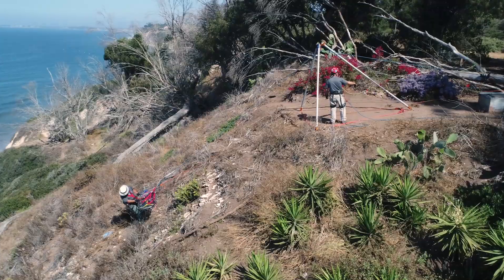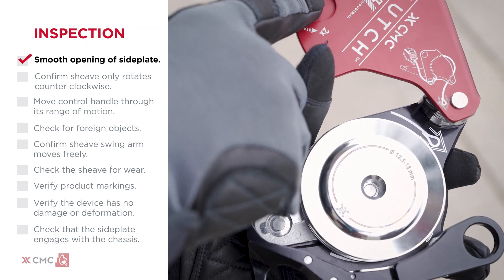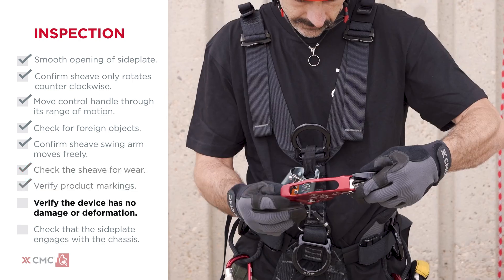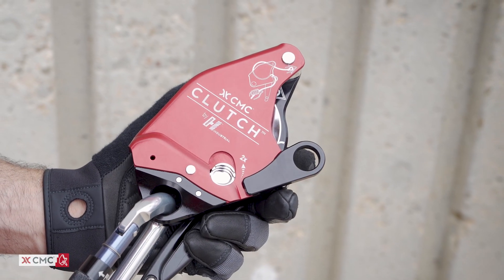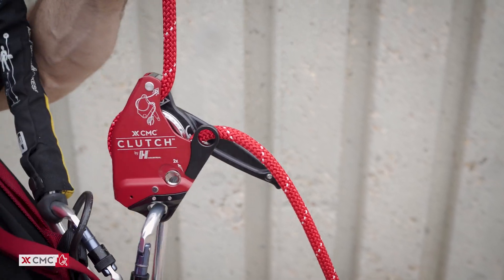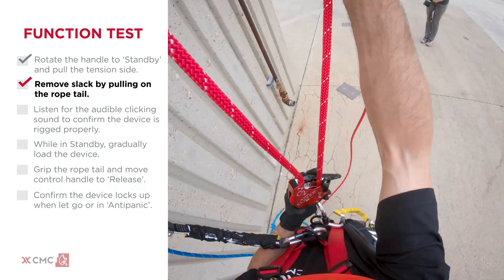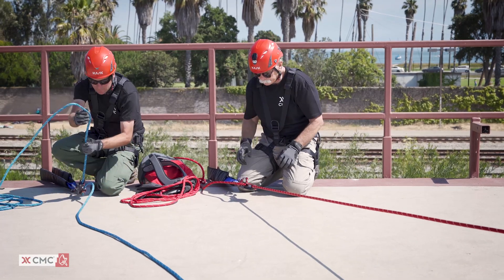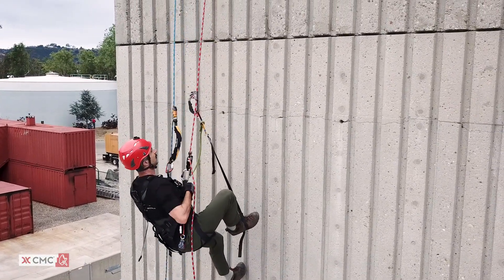CMC 13mm CLUTCH Inspection & Function Test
In this video, John McKently, former CMC School Director, takes us through an important installment in the CLUTCH Application Video Series: inspecting, loading, and testing the 13mm CLUTCH. These steps should be fully understood and followed to ensure the safe operation of your device.

00:24 - Overview
00:33 - Inspecting the CLUTCH
01:10 - Loading Rope
02:03 - Function Test
03:01 - PPE Inspection Resources

More about the CLUTCH:
The CLUTCH is the latest evolution in rescue and rope access hardware. Suited to a multitude of rigging operations, the CLUTCH moves seamlessly between anchor-based systems and personal use - allowing technical rope professionals to haul, lower, ascend, descend, belay, and run TTRS. The CLUTCH is loaded with features that offer exceptional safety, efficiency, versatility, and ease of use.